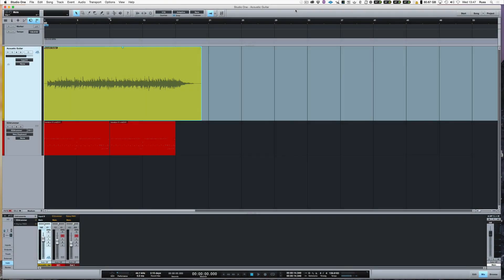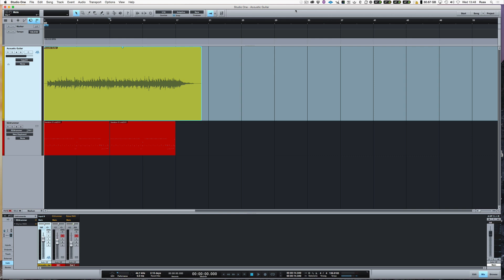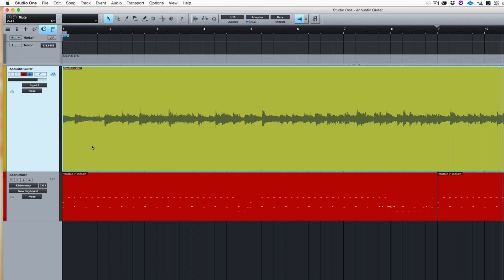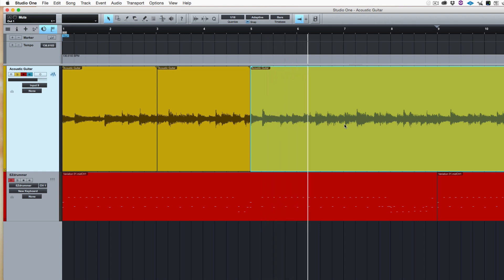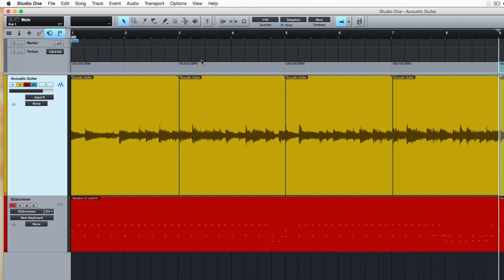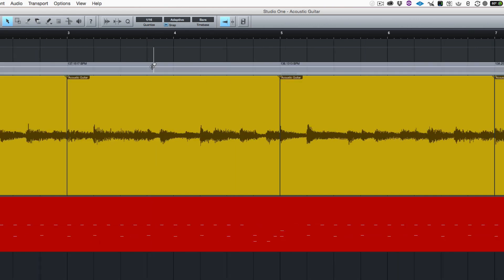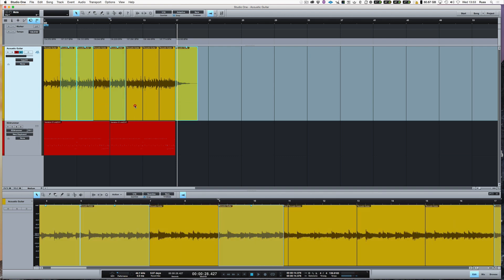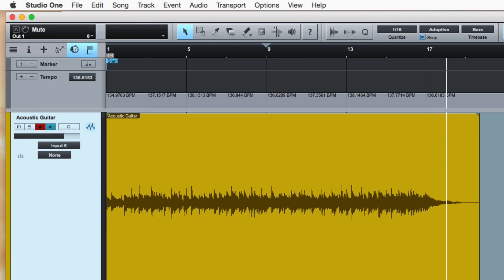How To Tempo Map A Live Performance Fast In PreSonus Studio One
Russ shows you how he tempo maps a live performance in Studio One so that VIs and other tempo based plug-ins can follow the playback. Never be a slave to the click track again. Using this super fast method you can be tempo mapping like a Ninja!